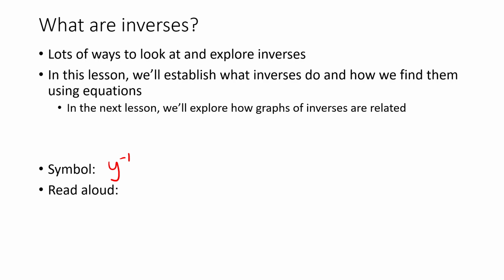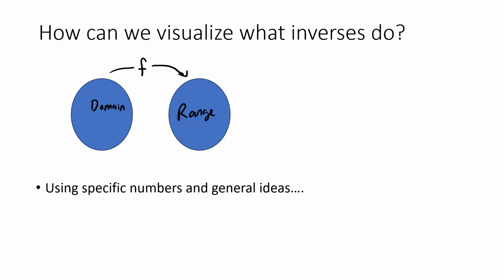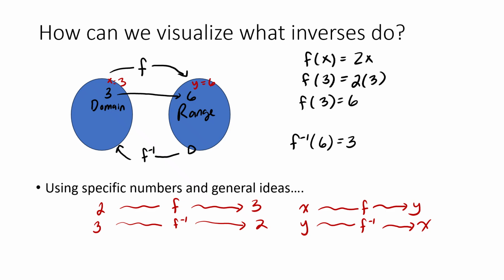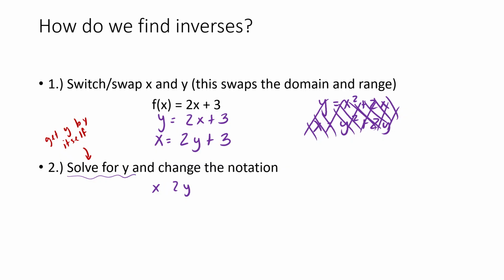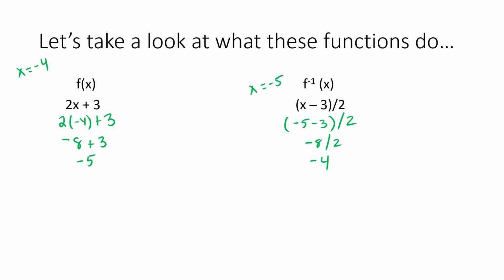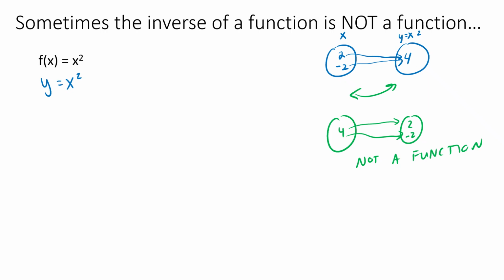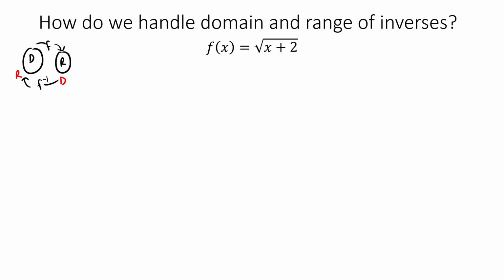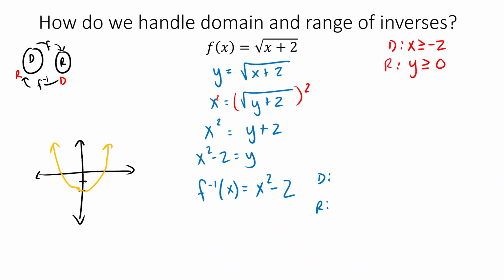Inverse Functions Part 1 - Equations